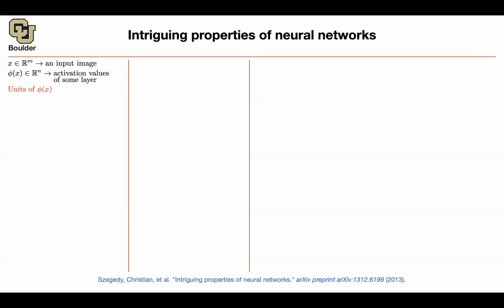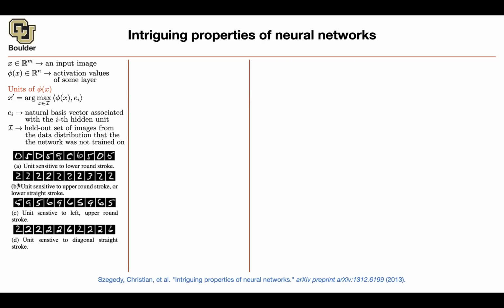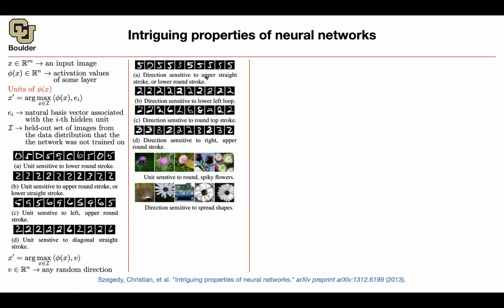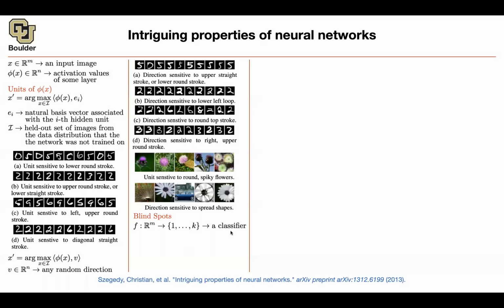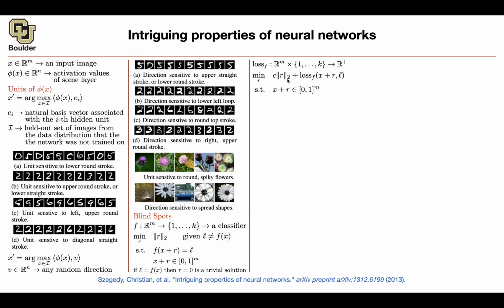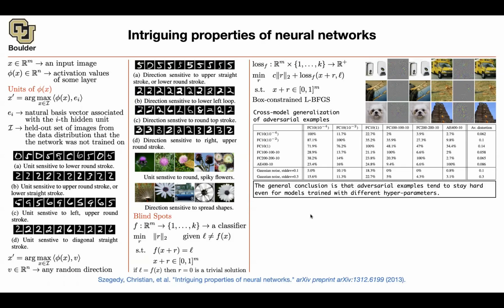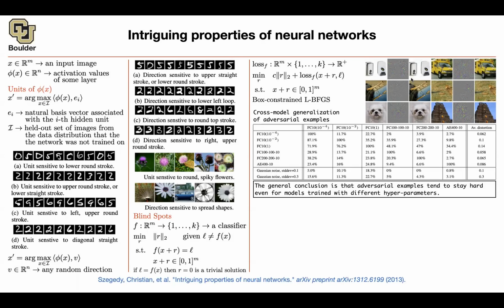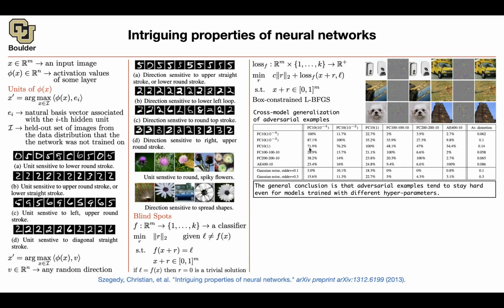Adversarial Examples | Lecture 21 (Part 2) | Applied Deep Learning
Intriguing properties of neural networks